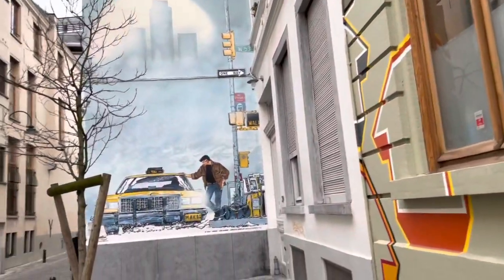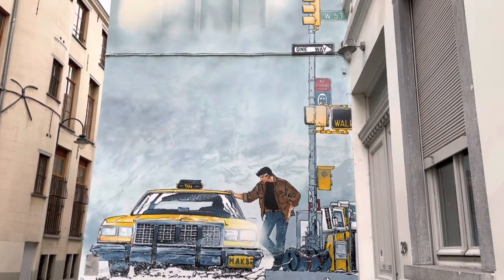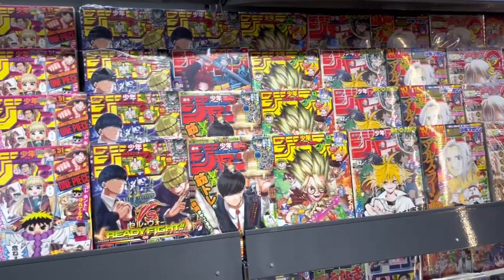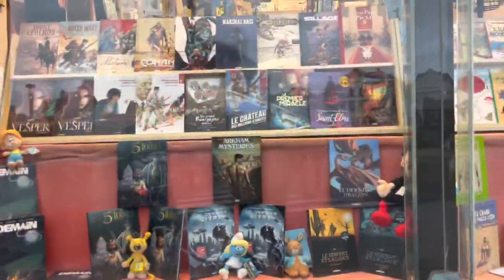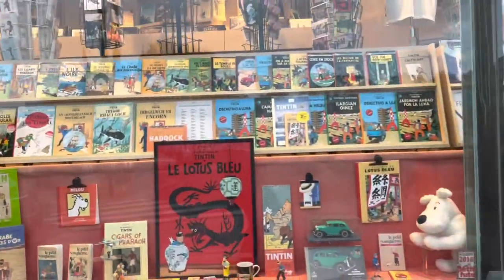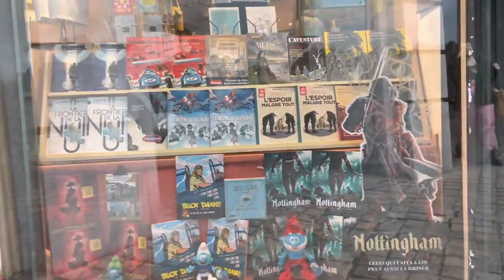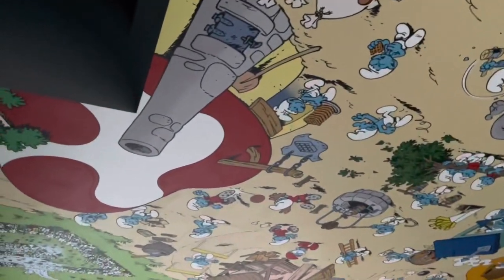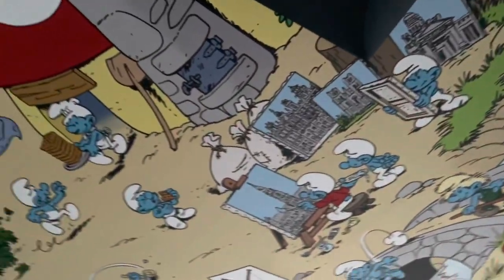Brussels Comic Walk - Belgium and Comics: A Short History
Brussels is home to the largest amount of comic book authors and artists anywhere. The city has a deep history with comics, and throughout the city are enormous murals painted all over buildings. You can spend a day walking and see them, though it may take more than one day! This video represents just a few. I will add the link for the city map of the route below. Enjoy!